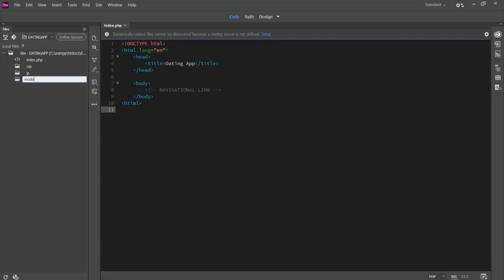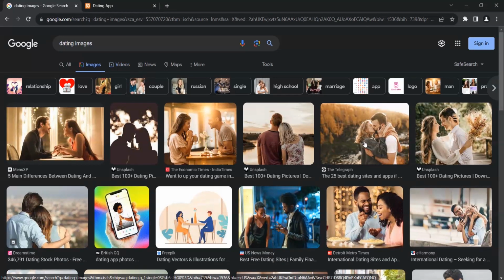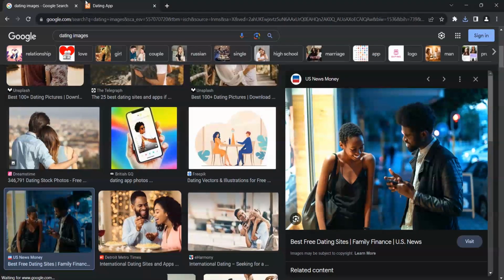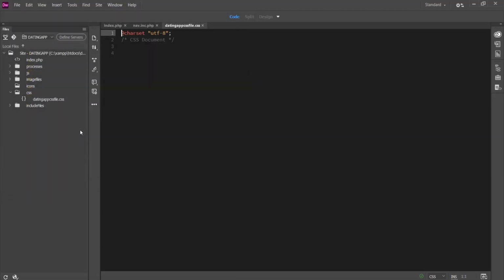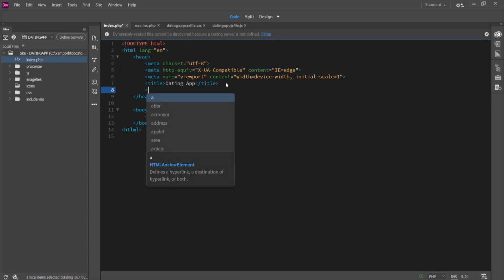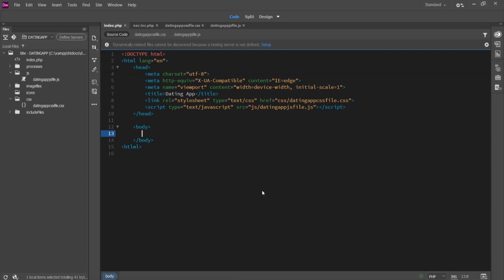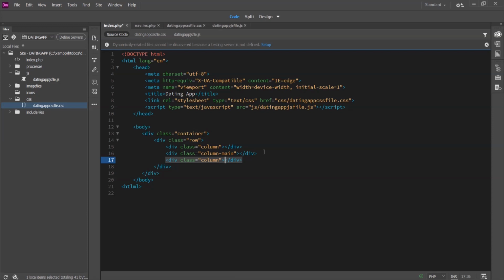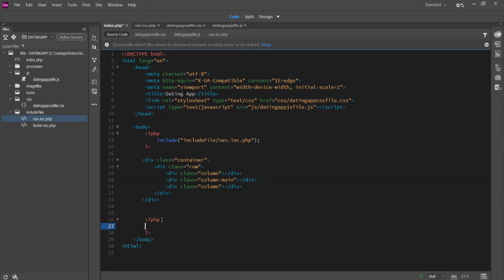The Ultimate Guide to Full-Stack Web Development with PHP, CSS, HTML, JavaScript, Ajax, and SQL